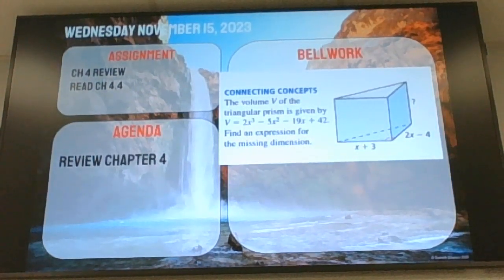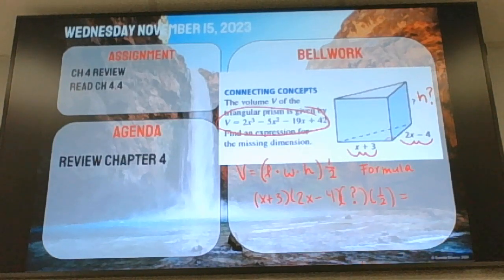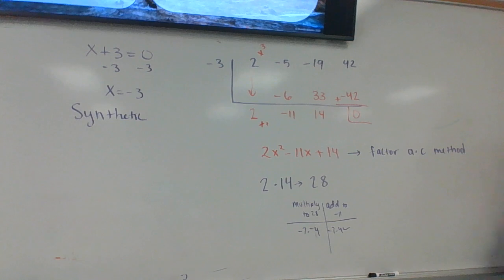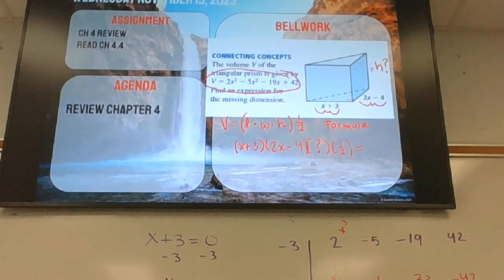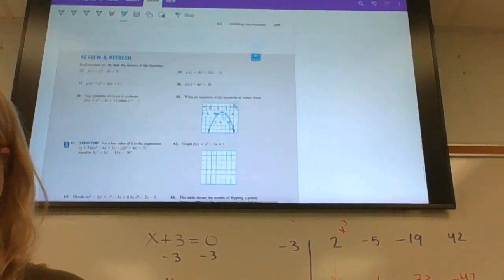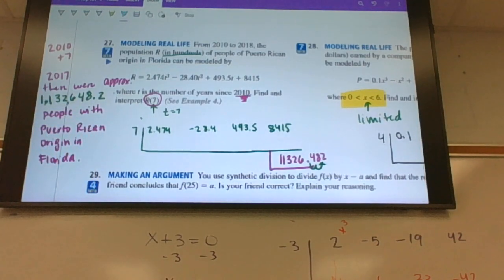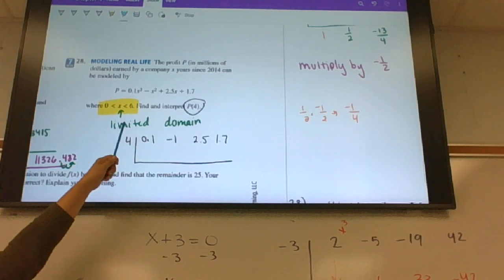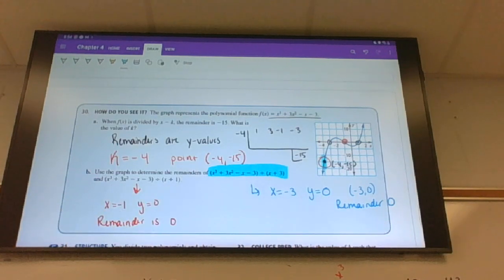Wednesday PAM 3